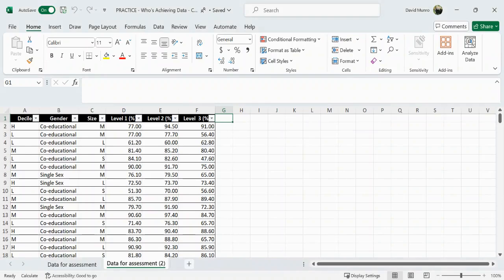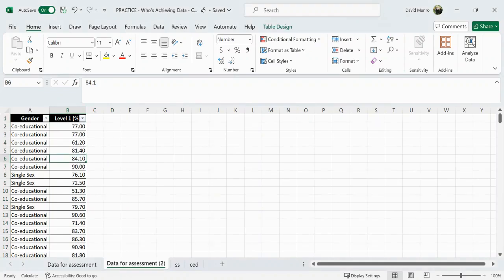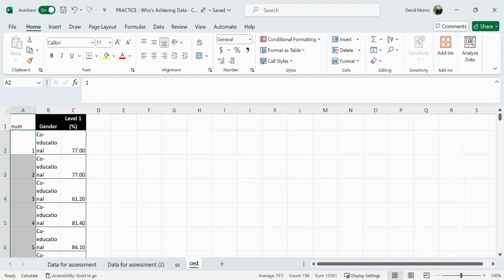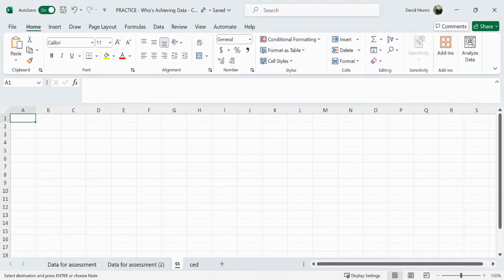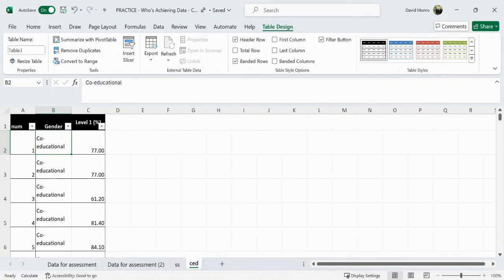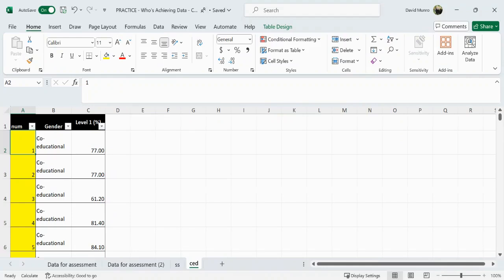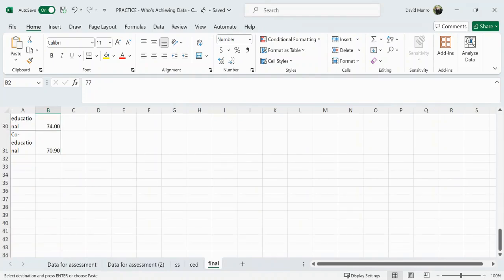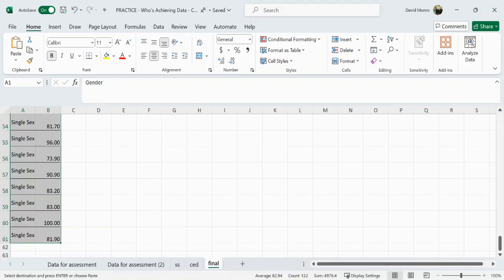Inference Assessment: Using Excel